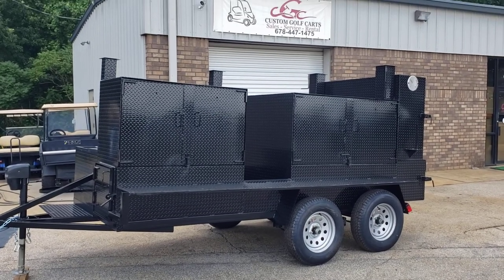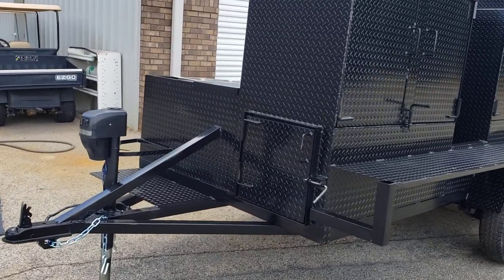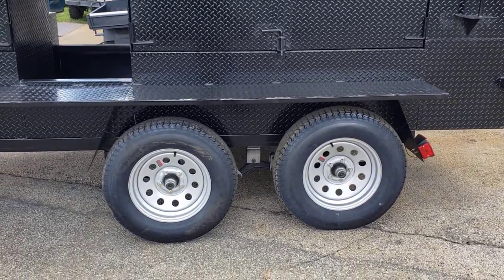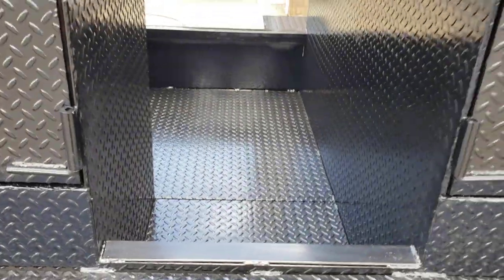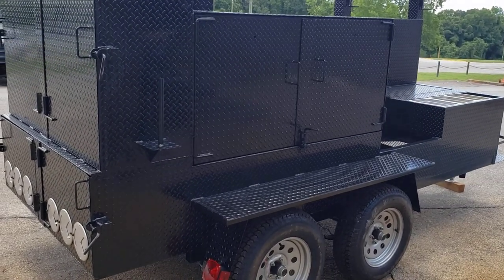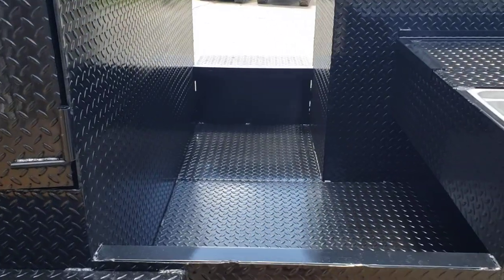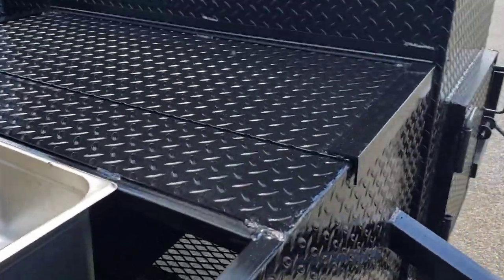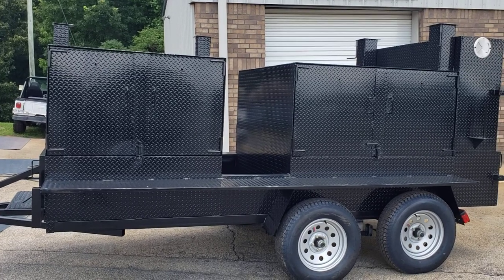Big Tex Cater bbq smoker grill trailer barn door reverse plate sinks running water for sale rentals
Big Tex awesome double barn door smoker
Double fireboxes
Double ribboxes
Front mega grill
Rear triple sinks with handwashing station
Propane fish fryer or deep fryer option
Bbq pitmasters can you say awesome
Bbqsmokerpros.com
Call for your free bbq smoker build sheet